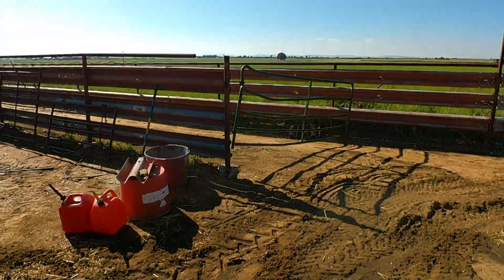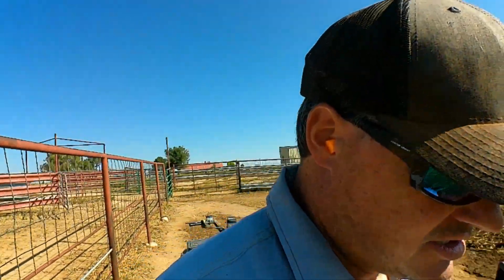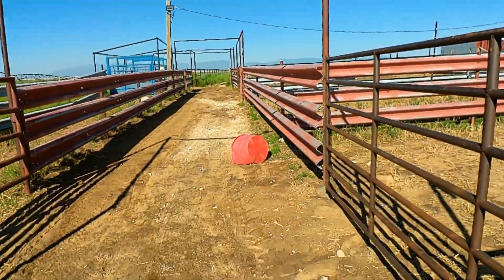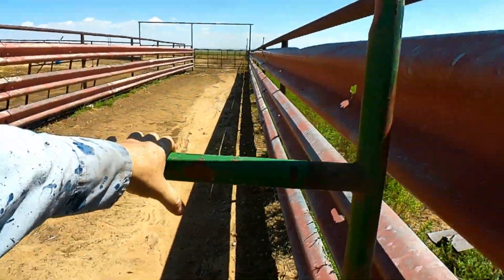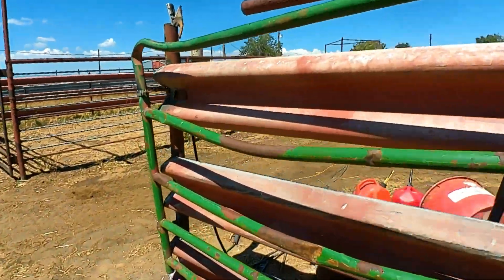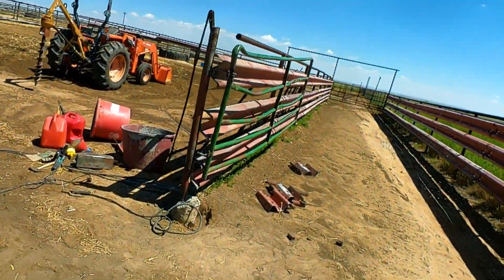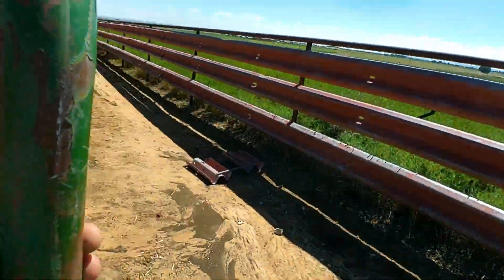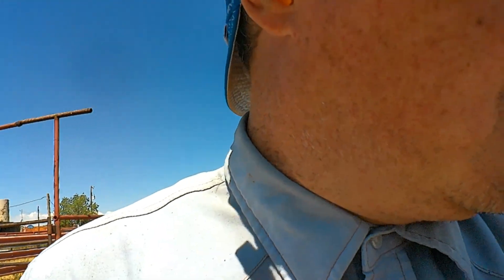Boom, new feature unlocked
In this video we finish up the gate move to make our sorting and movement of cattle more efficient.  Were using the welder, pipe and some engineering to make it happen.